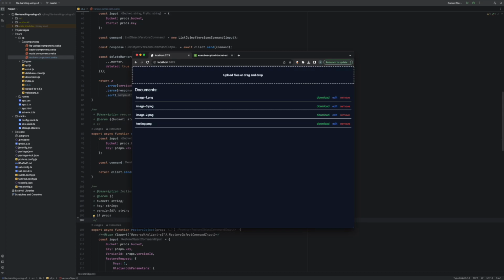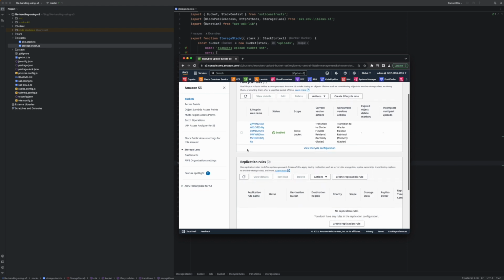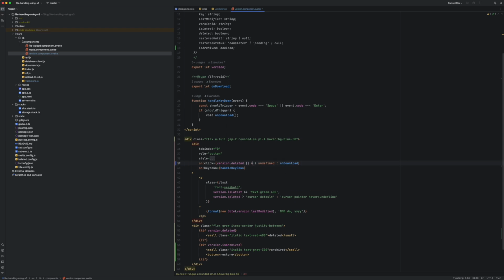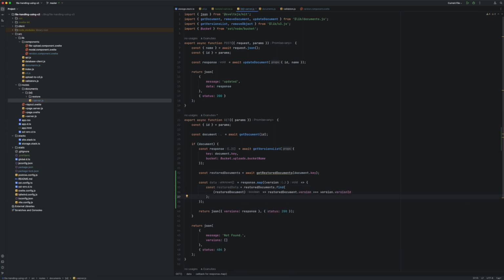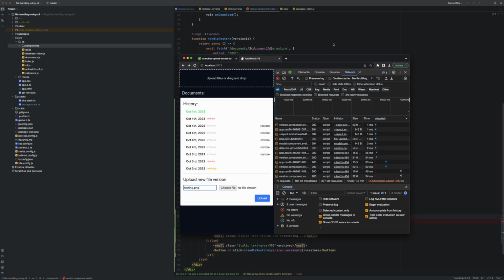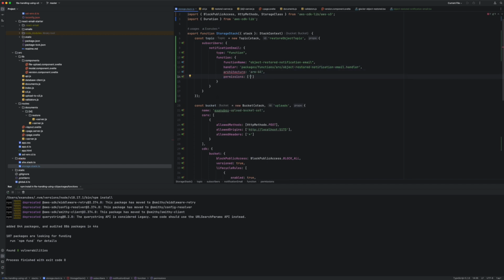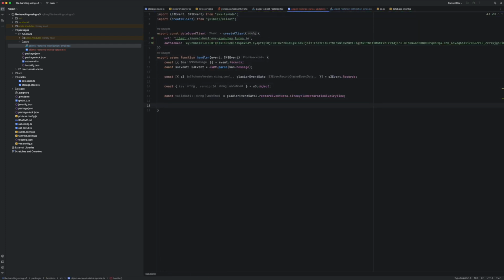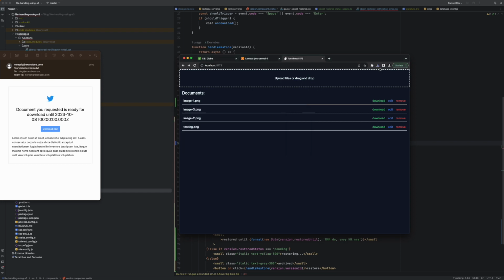#3 AWS S3 - Object Life Cycles - archiving and retrieval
🌐 Elevate your AWS S3 game with the SST framework! In this video, we're exploring the synergy between AWS S3, Lifecycle Rules, Glacier Archiving, S3 Object Event Notifications, and more. Plus, we'll guide you through the steps for retrieving archived files and automatically notifying users via email. 🔄📦✉️

📂 Key Highlights:

🔄 Setting up Lifecycle Rules: Learn to automate storage management for optimal efficiency.
📦 Archiving Files in S3 Glacier: Dive into the Glacier vault and discover how to efficiently store archived data.
🚨 S3 Object Event Notifications: Harness the power of event-driven architecture for real-time responses.
⬇️ Retrieving Archived Files: Step-by-step guide to seamlessly bring back your archived treasures.
📧 Automated Email Notifications: Explore how to notify users when their files are retrieved with automatic emails.

🔐 Who Should Watch:

• Developers keen on optimizing AWS S3 storage.
• AWS enthusiasts looking to explore other S3 features.
• Anyone interested in cost-effective and efficient cloud storage solutions.

🚧 Prerequisites:

• Familiarity with AWS S3 basics and SST framework.
• An active AWS account with necessary permissions.

🚀 Ready to supercharge your S3 storage? Happy cloud optimizing! 🚀📦